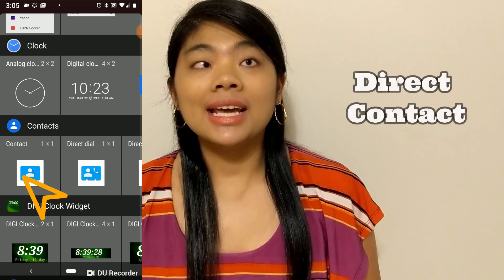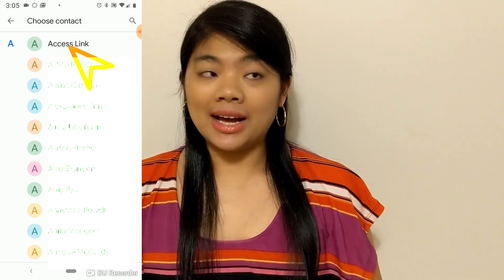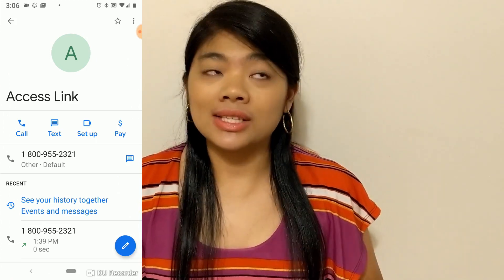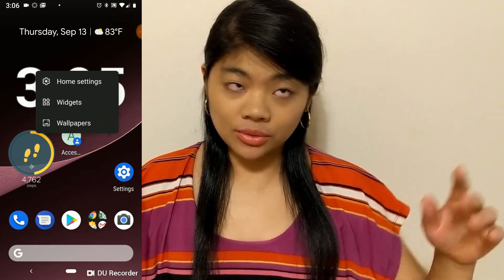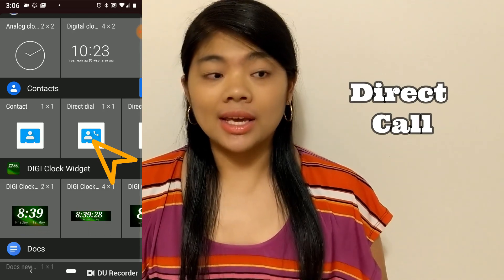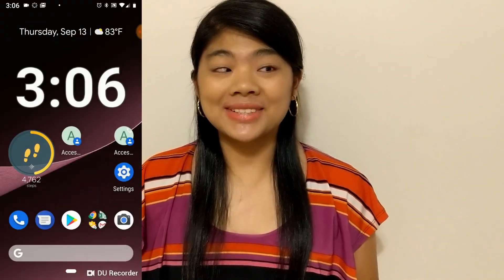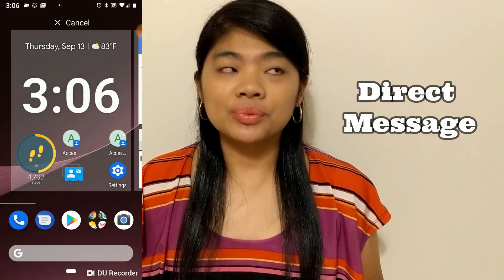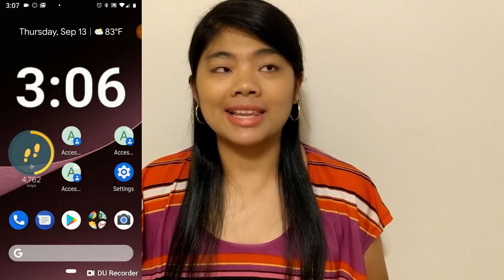Android Shortcut! Call and message from your homescreen!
___________________ Use this widget to easily call or text anyone straight from you omescreen! A great built in part of android.